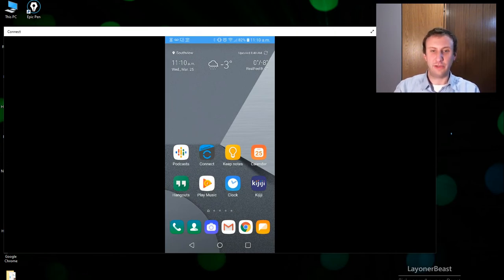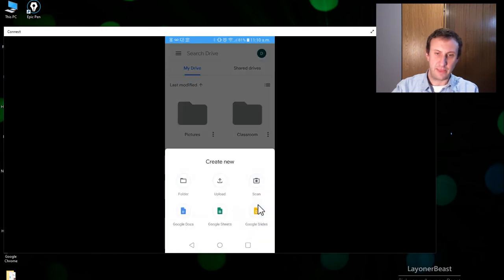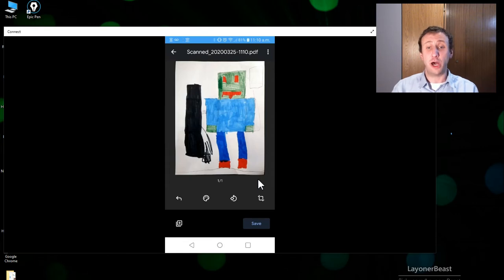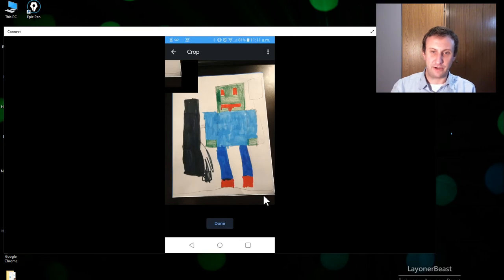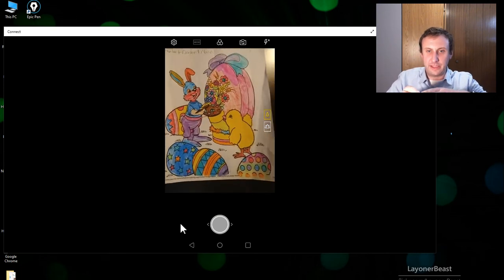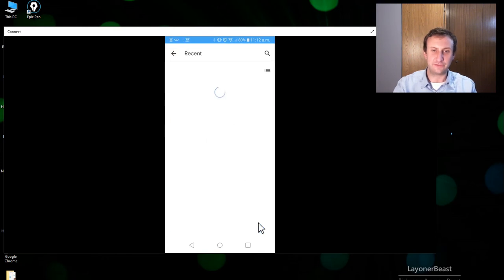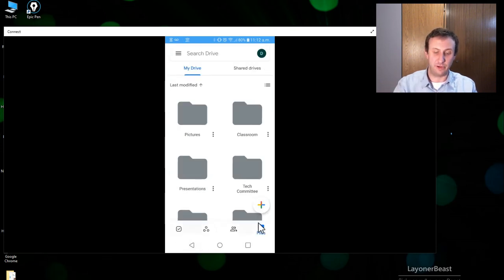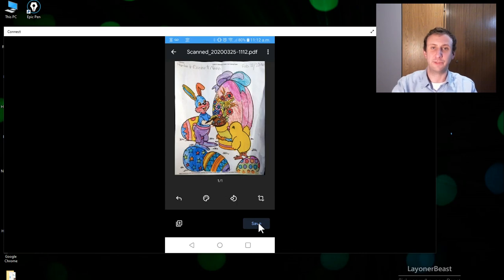Scanning Paper Documents with Google Drive- Android Only